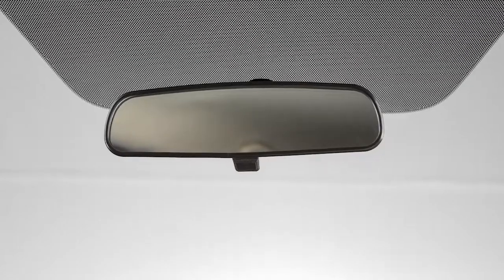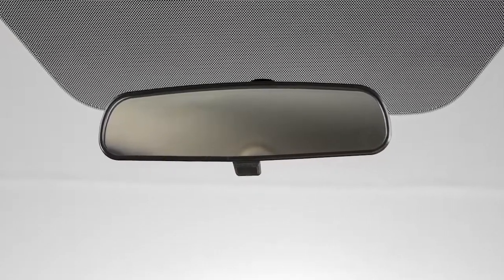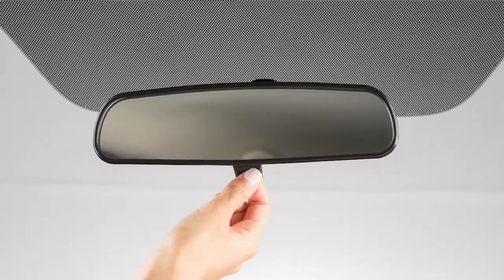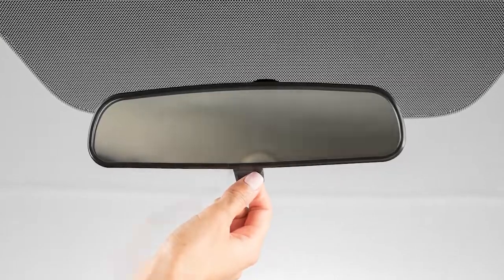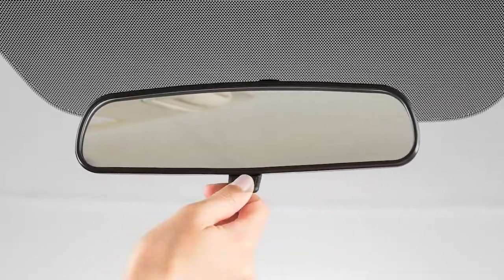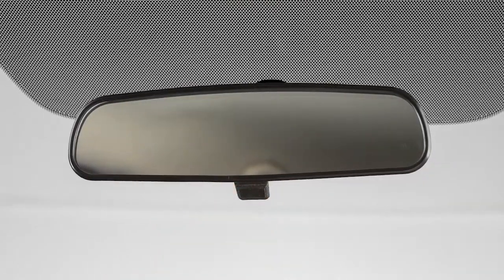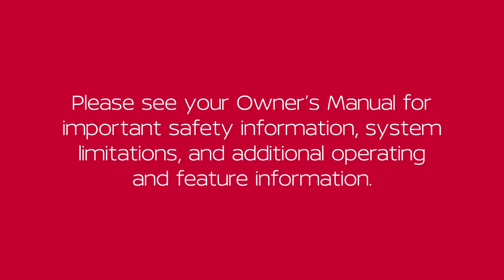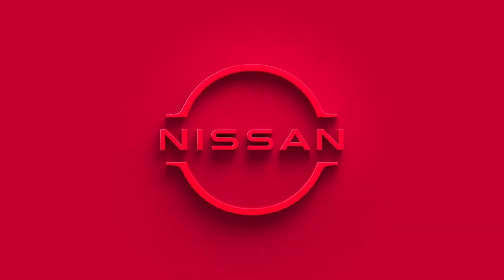2023 Nissan Kicks - Inside Rearview Mirror